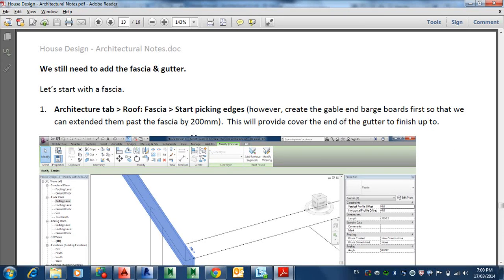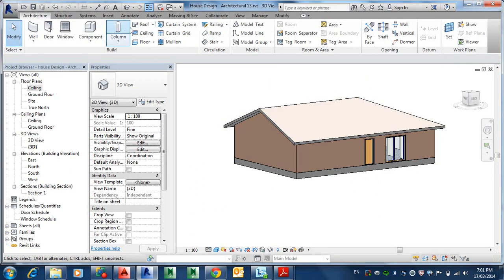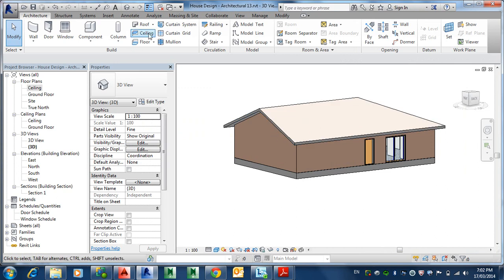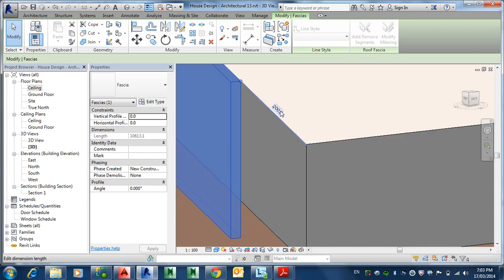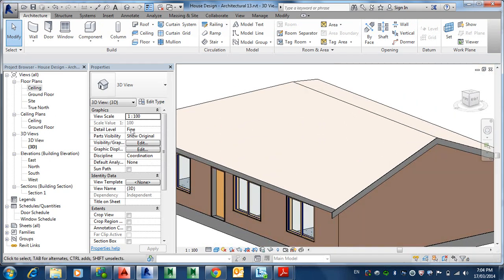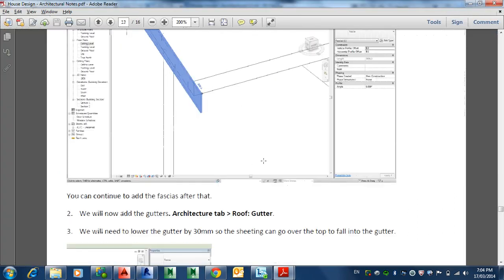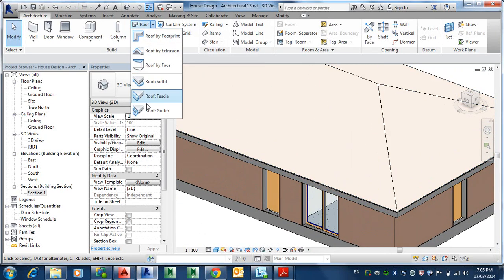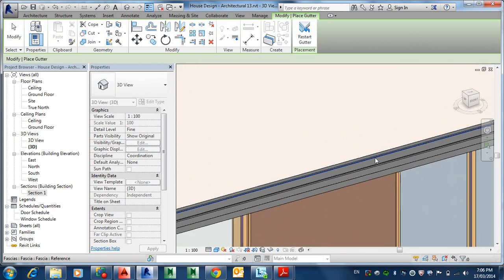BIM 2014 03 17 Adding Fascia and Gutter